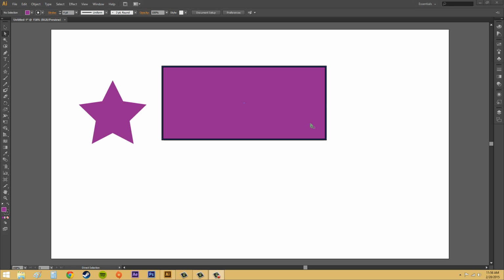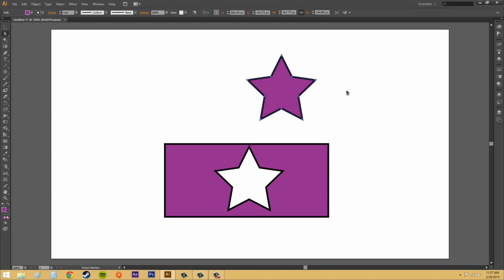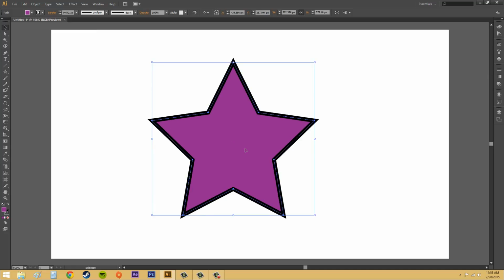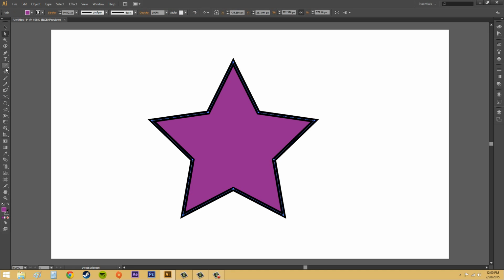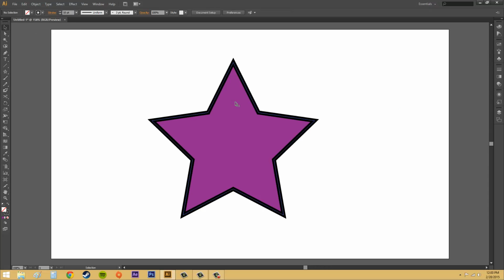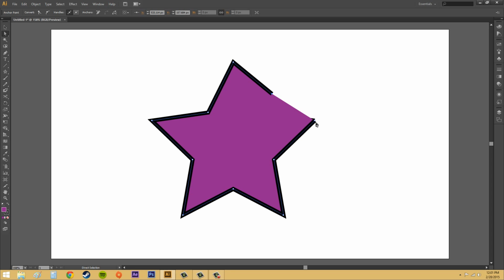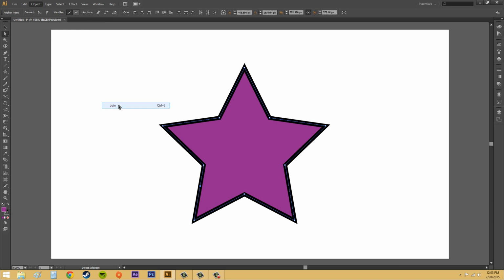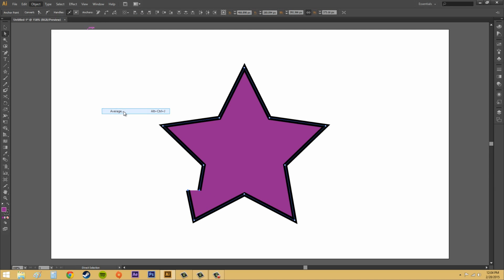Adobe Illustrator CS6 for Beginners Tutorial 53 Cutting, Splitting, and Merging Paths